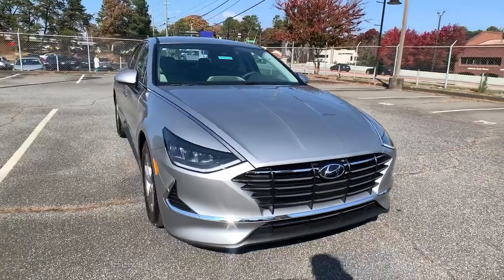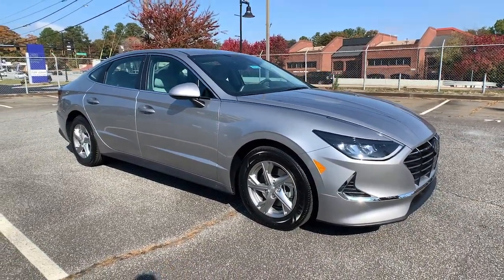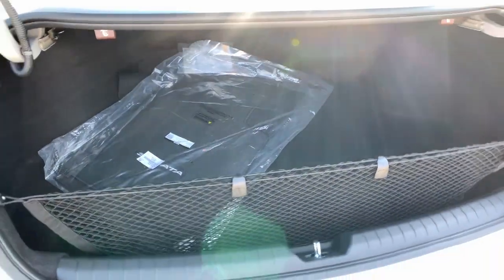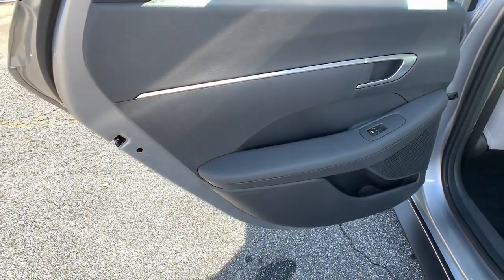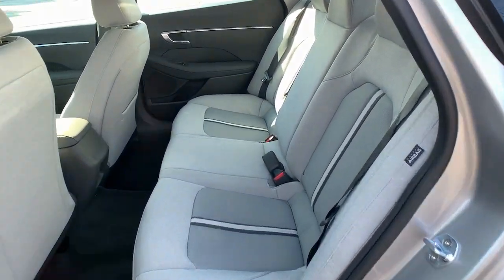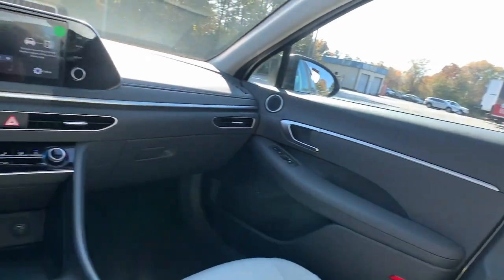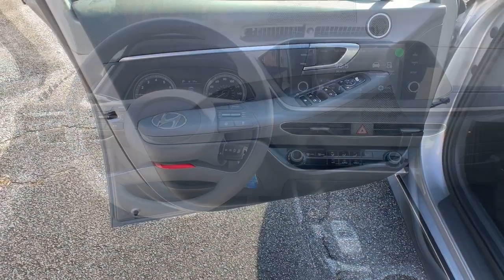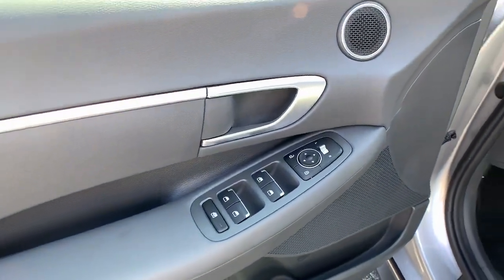2022 Hyundai Sonata Smyrna, Marrietta, Atlanta, Alpharetta, Kennesaw, GA 335134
Shimmering Silver Pearl New 2022 Hyundai Sonata available in Smyrna, Georgia at Ed Voyles Hyundai Kia. Servicing the Marrietta, Atlanta, Alpharetta, Kennesaw, GA area.

Recent Arrival! 2022 Hyundai Sonata SE 28/38 City/Highway MPG* All available rebates are applied to the advertised pricing. Advertised pricing is on in-stock units only and includes all applicable dealer discounts, manufacturer discounts, and incentives. Prices exclude tax, tag, title, and electronic filing fees. A copy of the advertisement must be presented at time of purchase to receive any special or advertised price. Prior sales are excluded. Cannot be combined with website offers. We attempt to update this inventory regularly; however, there can be a lag between the sale of a vehicle and the updating of inventory. * The efficiencies of eCommerce permit us to offer eCommerce consumers pricing benefits. Therefore, prices on this website are available only to consumers who initiate their transactions via email or the contact mechanism of this website. * While every reasonable effort is made to ensure the accuracy of this information, we are not responsible for any errors or omissions contained on the pages of this website.